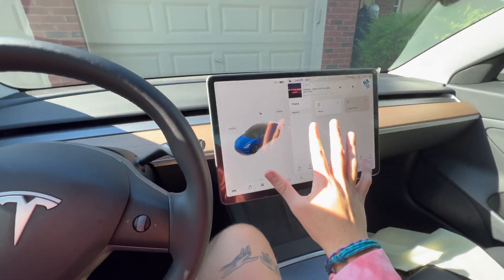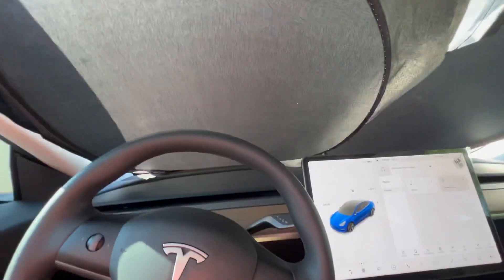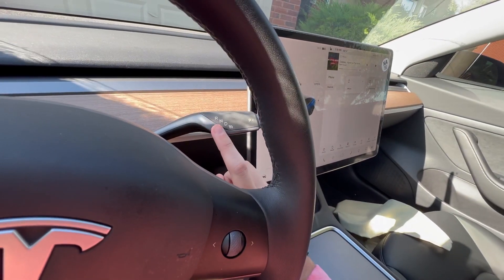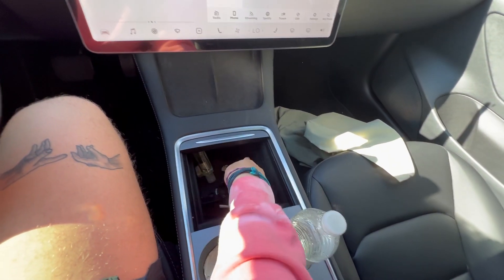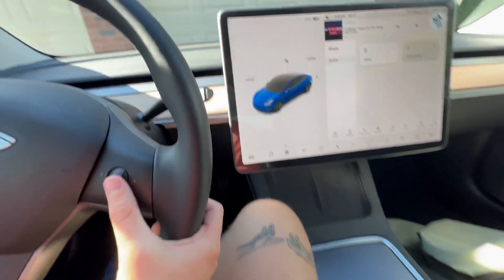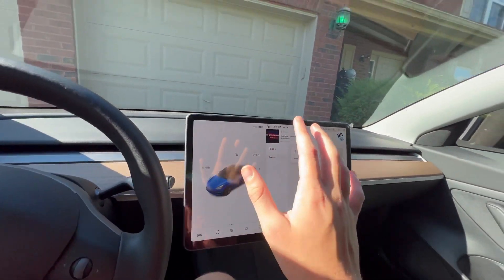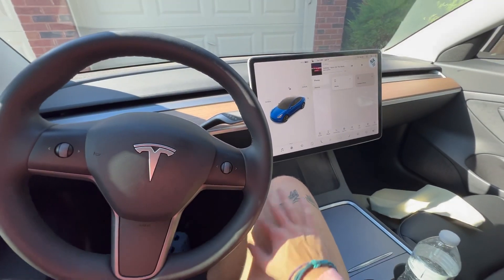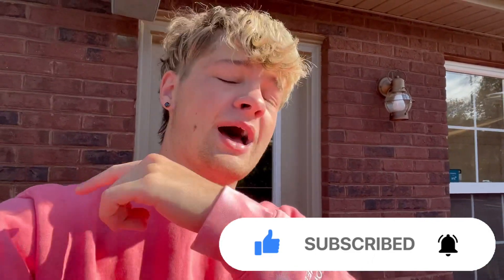WHY I HATE MY TESLA!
Thank you guys so much for 50k halfway there to 100!

Tesla
tesla news
tesla model 3
tesla analysis
new tesla
tesla cybertruck
tesla model s plaid
2021 tesla model s
tesla plaid
tesla model s review
tesla review
tesla model s plaid review
tesla model s 2021
plaid tesla
model s plaid 0-60
model s plaid launch
tesla plaid review
tesla model s plaid acceleration
2022 tesla model s